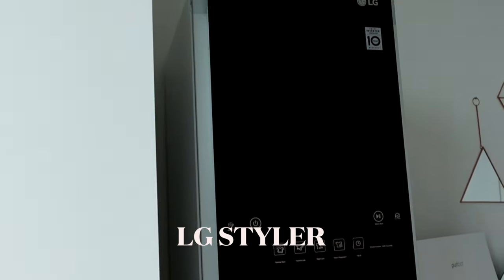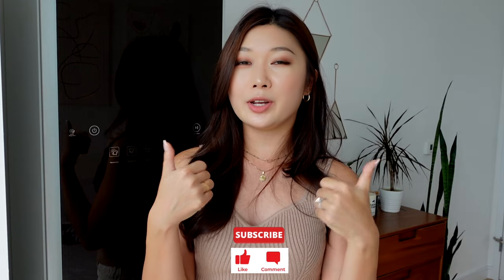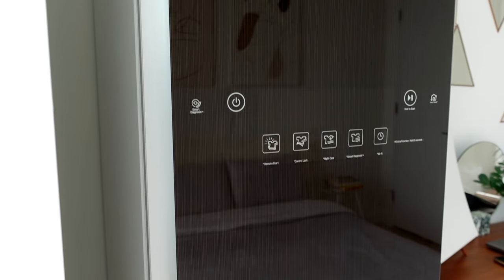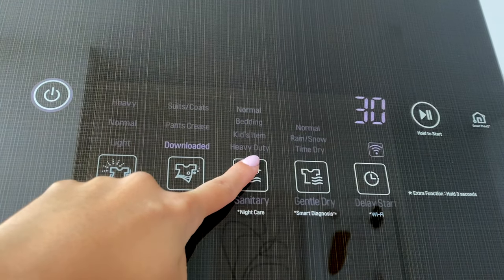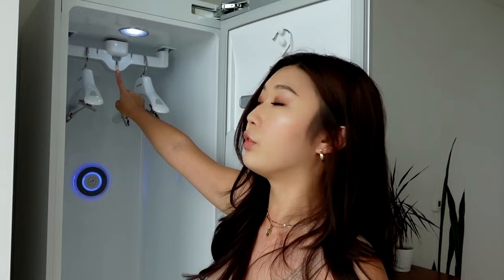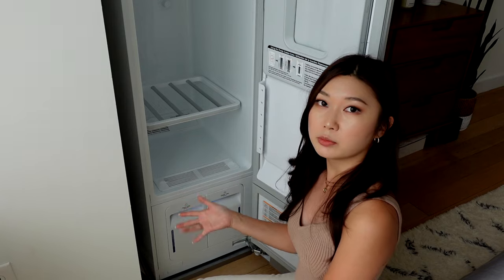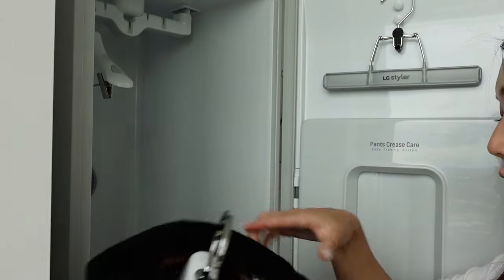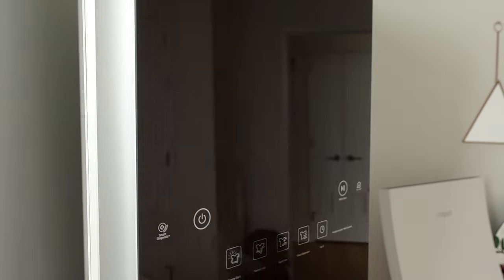LG STYLER Review | Is it worth it?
Wow, it's been months since I've done a review video on my channel! A lot of your were curious about my LG styler when I showed it in my apartment tour video, so I wanted to do a review on my thoughts after using this for one whole year. I made some time stamps below & linked the product~

Link to LG Styler

◤TIMESTAMPS◢
00:00 - opening
00:43 - intro
01:29 - what is a styler?
02:13 - product specs
03:00 - product features
05:20 - my honest thoughts/is it worth it?

◤BIO◢
Hi! My name is Hannah Moon and I'm based in NYC.
Join me on my channel where I share my passions in beauty, fashion, food, travel & more! 💘

Let's be friends on instagram! @hannahjymoon